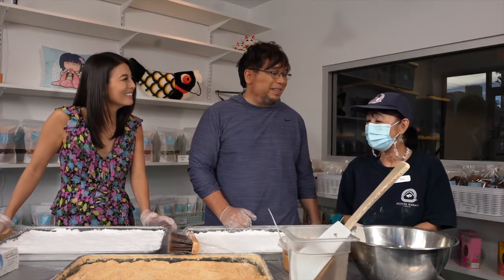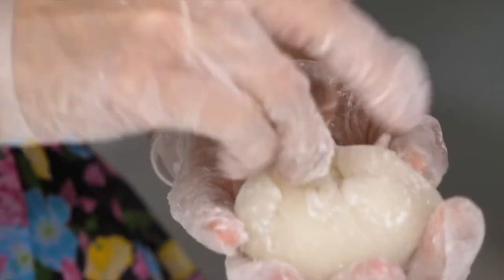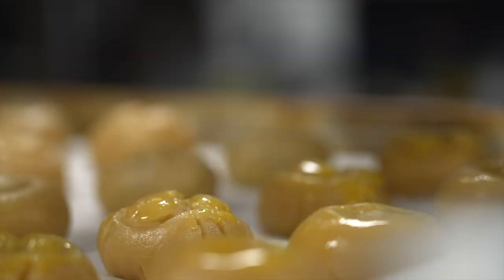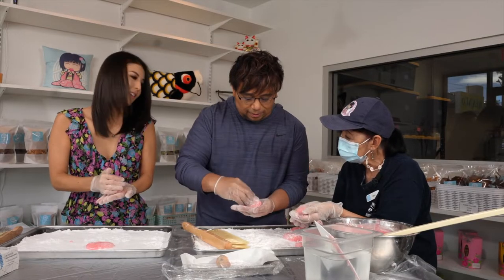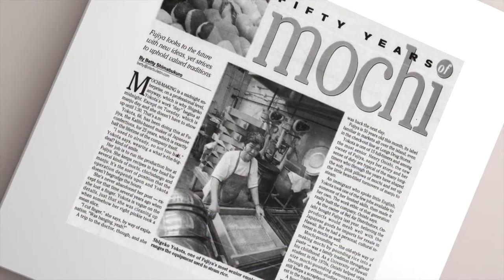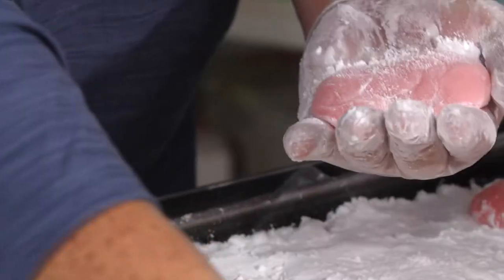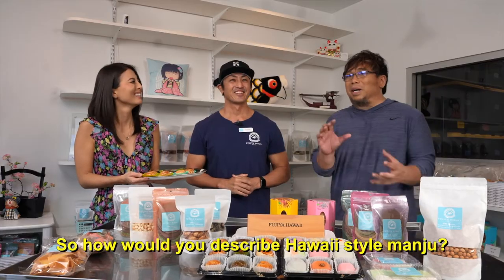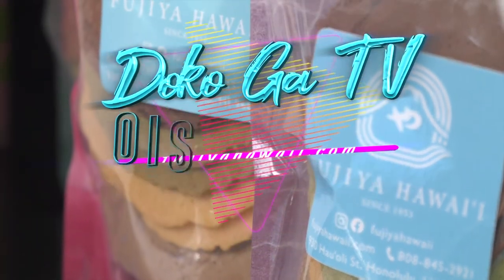Fujiya Hawaii, mochi, snacks and sweets with history and heart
With over 50 years of heart and history kneaded and baked into each confectionery, Fujiya Hawaii’s mochi, senbei, sweets, and snacks have been a local favourite since 1953. On this episode of DokoGa TV’s Oishii808 series, Hawaii News Now’s Ashley Nagaoka joins Pali to celebrate the art of mochi making at Fujiya Hawaii.

Fujiya Hawaii
930 Hauʻoli St, Honolulu, HI 96826